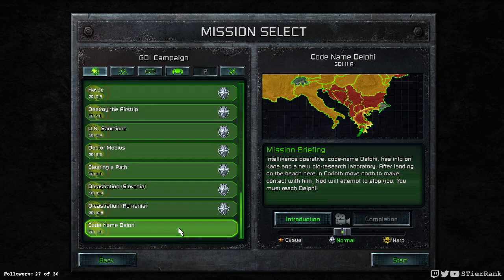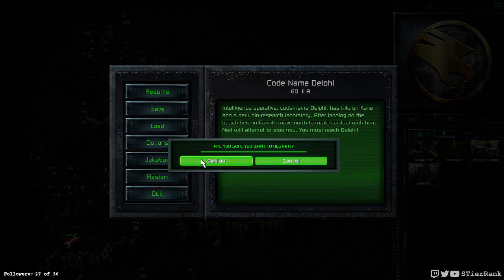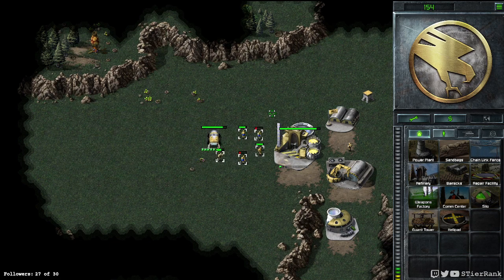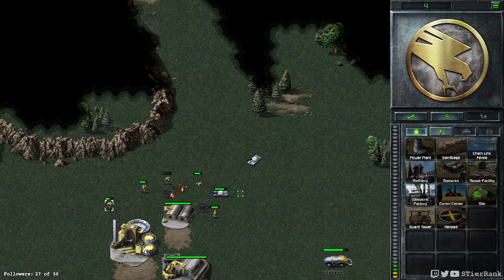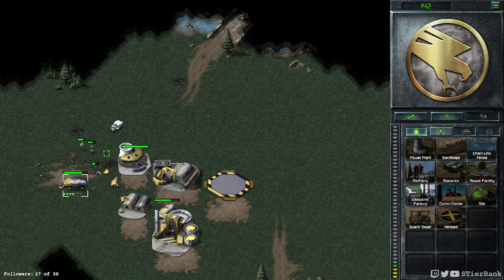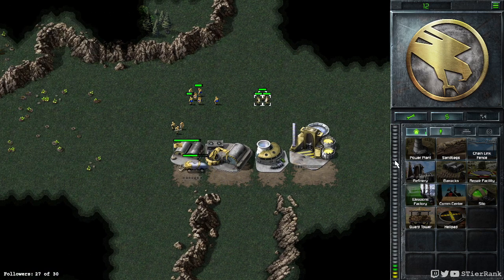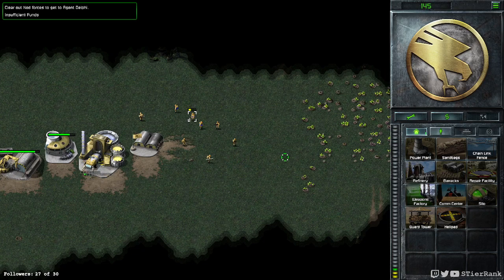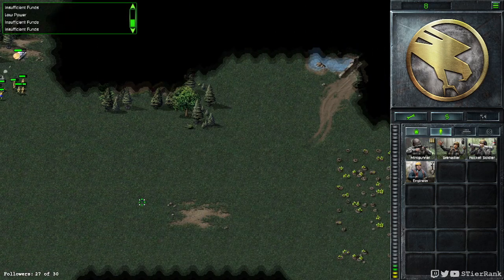Command & Conquer Remastered - 13